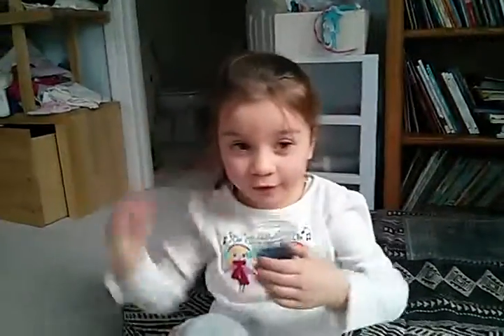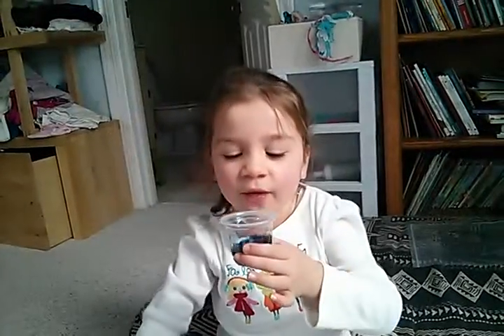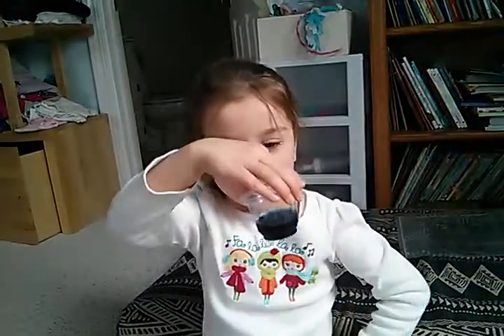Bahar Stump, Scientist Part I